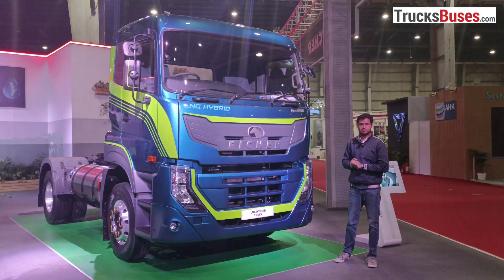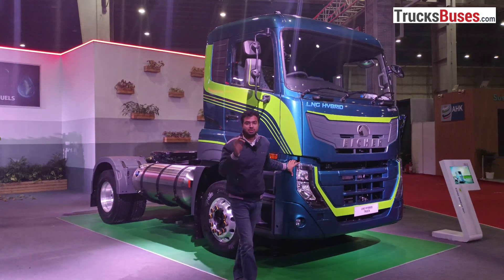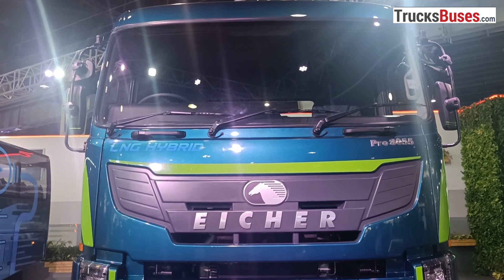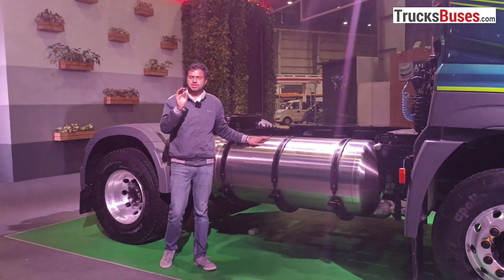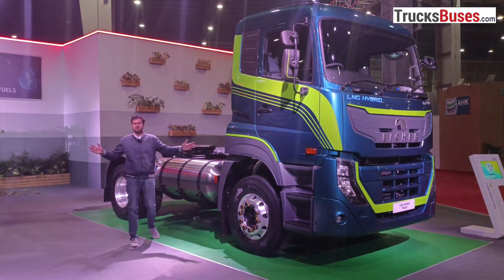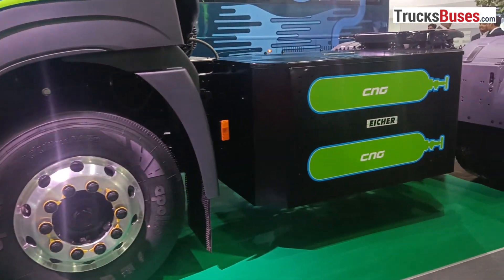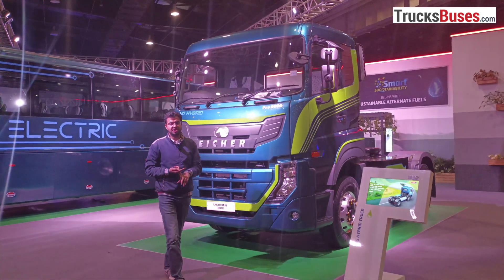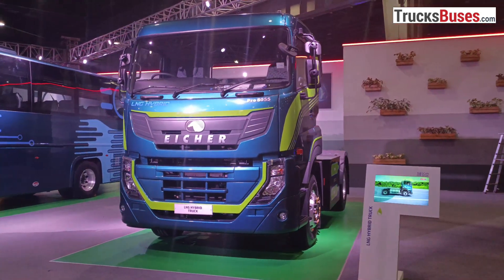Eicher Pro 8055TT LNG + CNG Hybrid Truck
Eicher Pro 8055TT LNG Truck is the first hybrid vehicle which can run on both LNG as well as CNG. This Eicher LNG truck is powered by a VEDX8 6-cylinder 7.7-liter engine that delivers 260 horse power and 1000 Nm of torque. Eicher Pro 8055TT hybrid truck comes with 3650 mm of wheelbase.